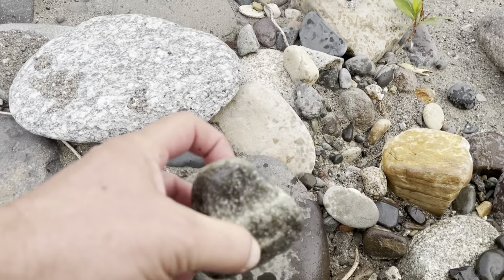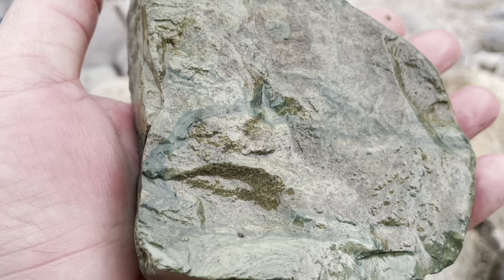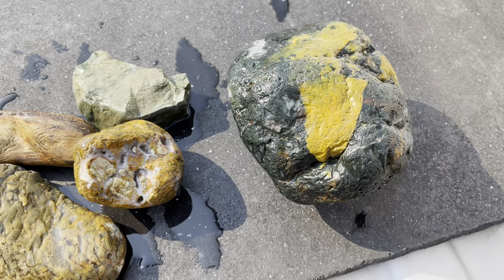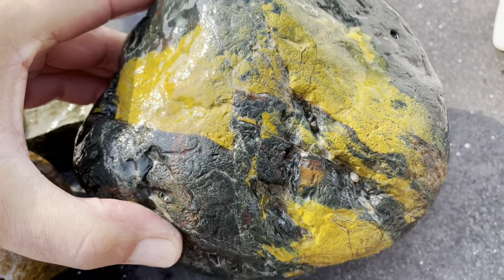Rockhounding the upper Yellowstone River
I found the most incredible multicolored green jasper I’ve ever found.￼